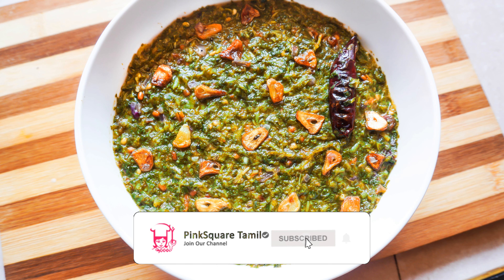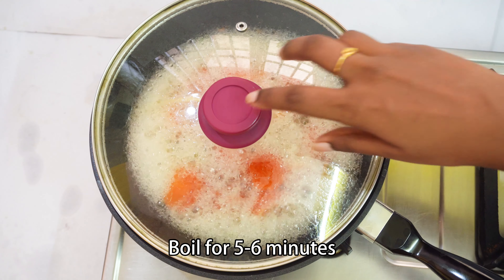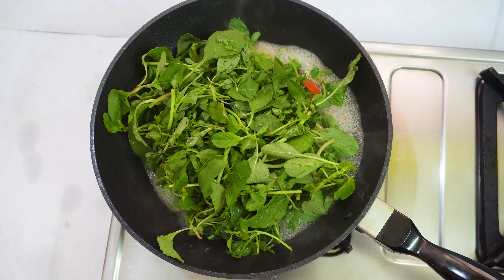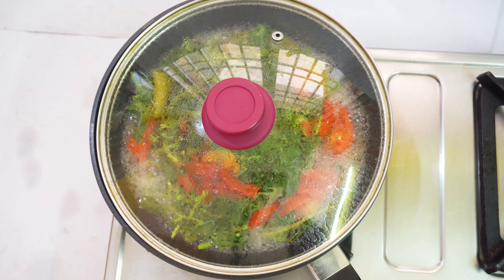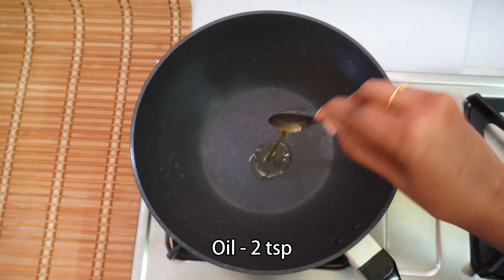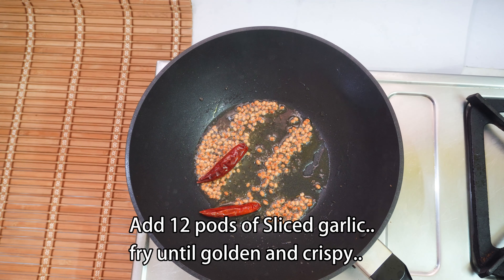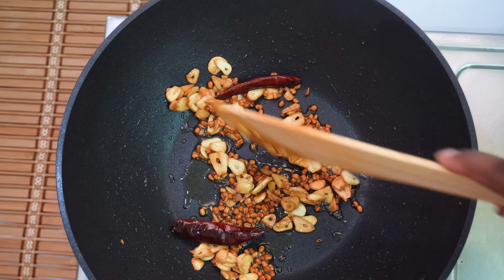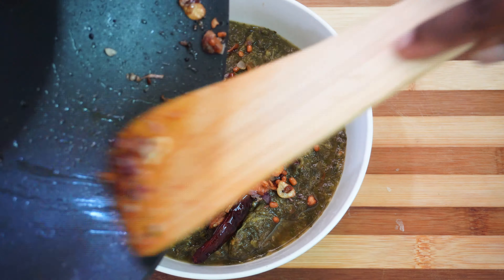கீரை இந்த மாதிரி சமைச்சு பாருங்க 😋😋 | simple keerai recipe | spinach recipe in tamil